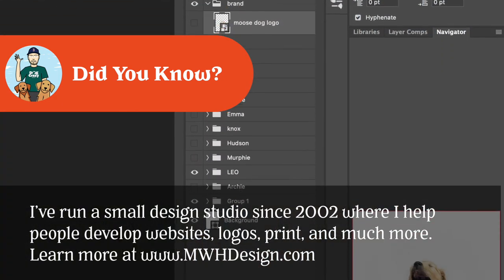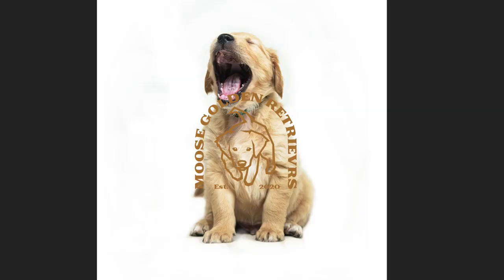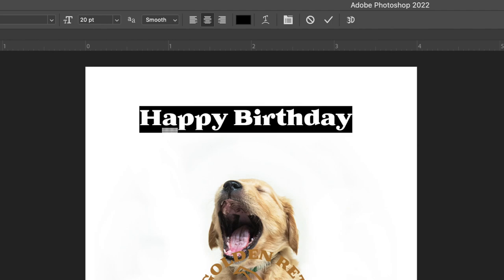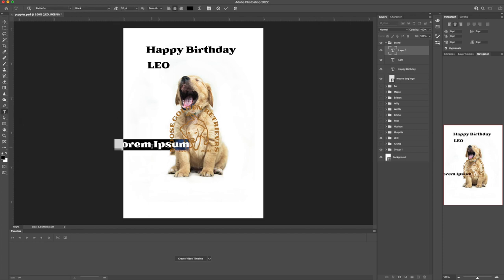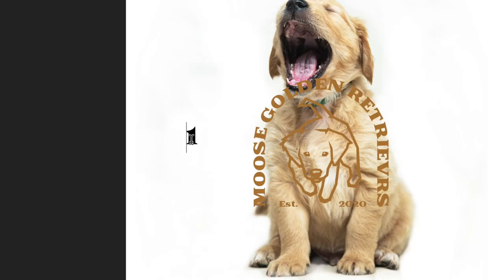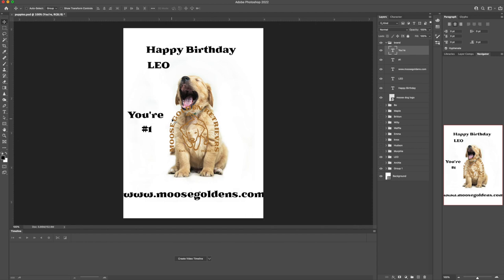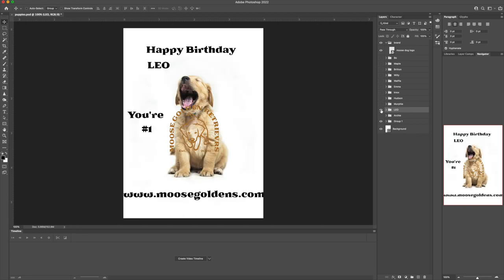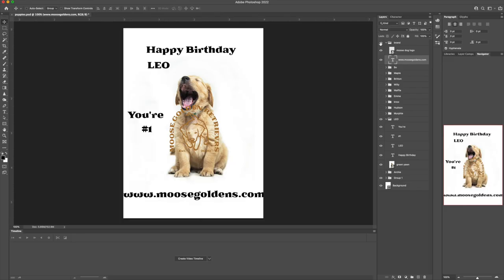Celebrating our Second Litter of Golden Retriever Puppies by Designing Custom Birthday Cards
Follow along as I utilize my graphic design expertise to create some fun, custom birthday cards in Adobe Photoshop for our Second to None litter of Golden Retriever puppies. Plus enjoy a video montage from when these puppies were still here with us at Moose Golden Retrievers from birth to 8 weeks old.